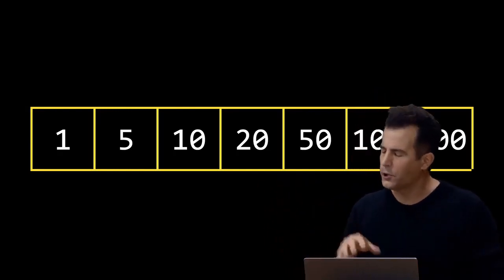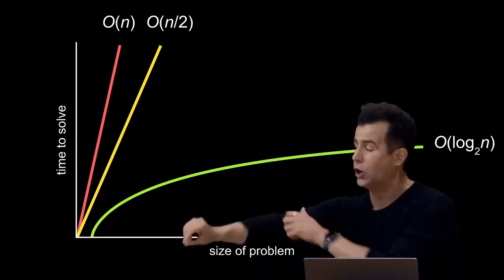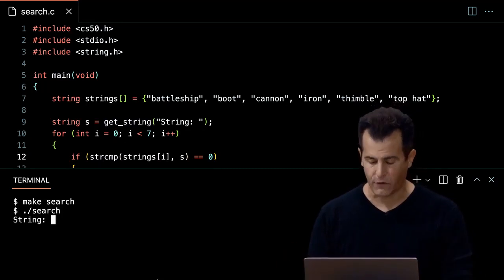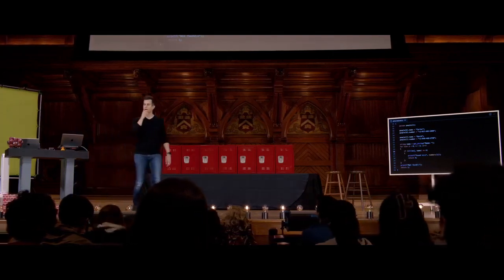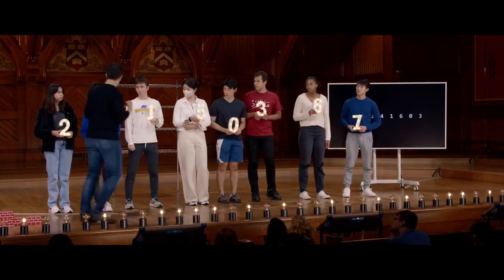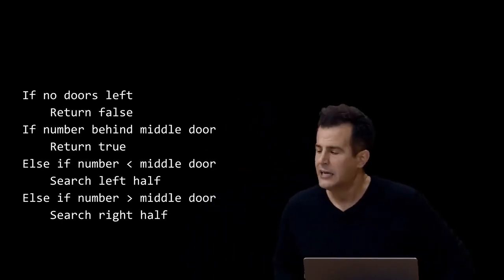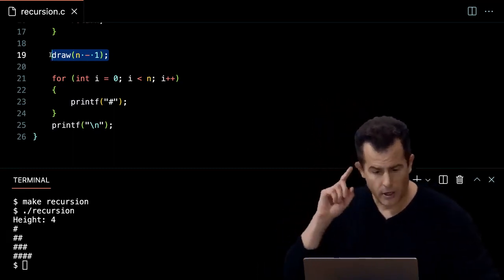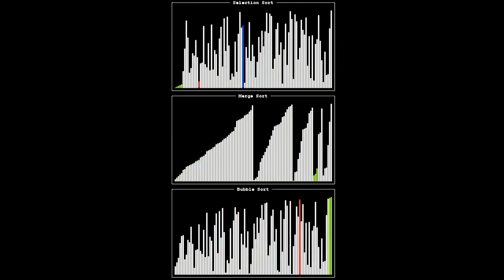Harvard CS50 2023 Introduction to Computer Science Lecture 3 Algorithms